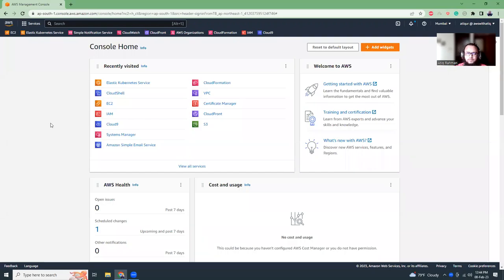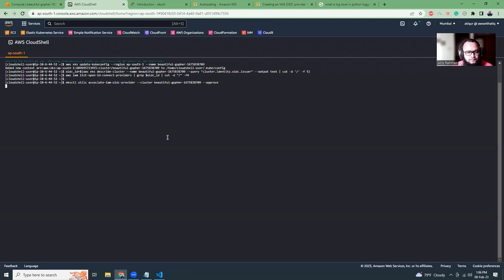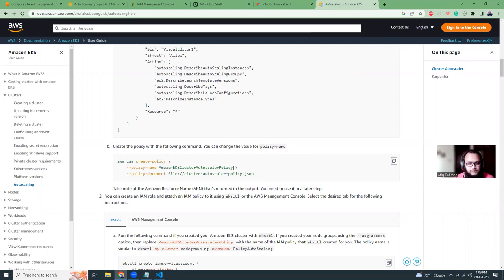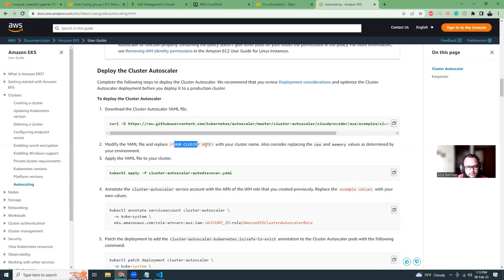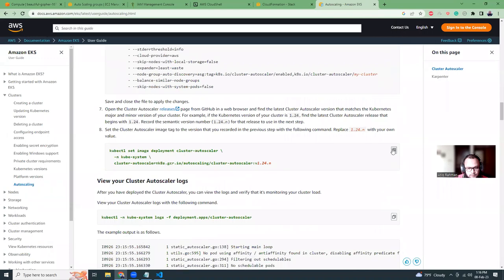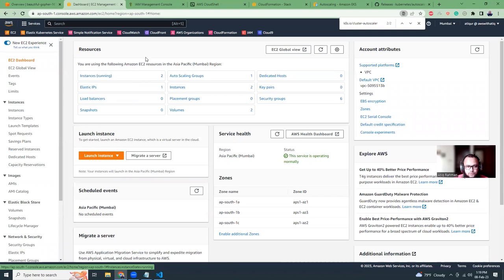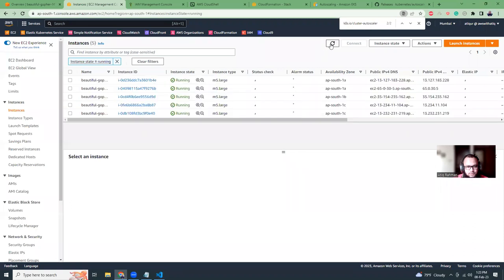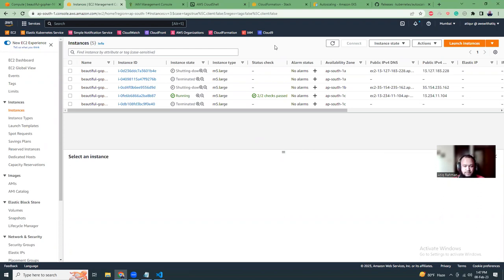aws eks cluster autoscaler